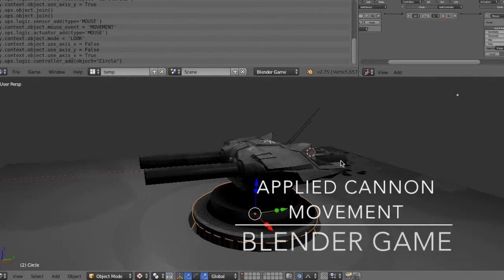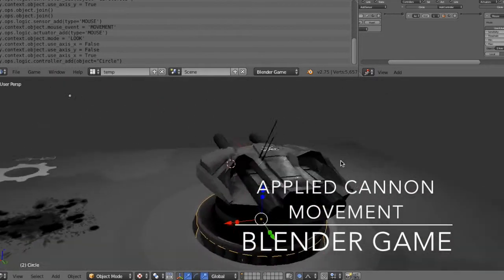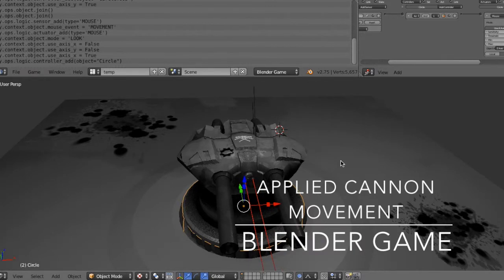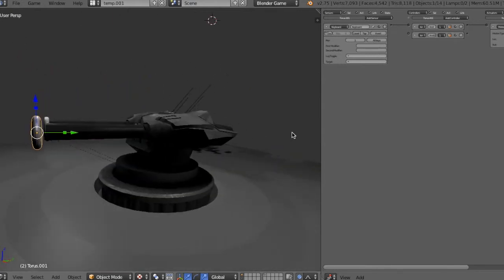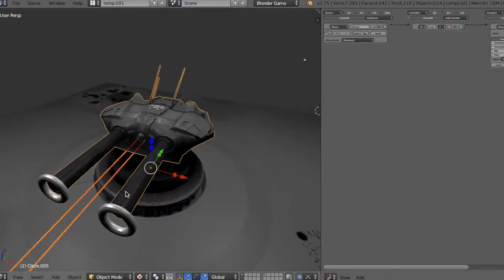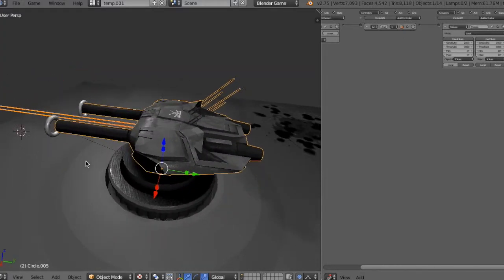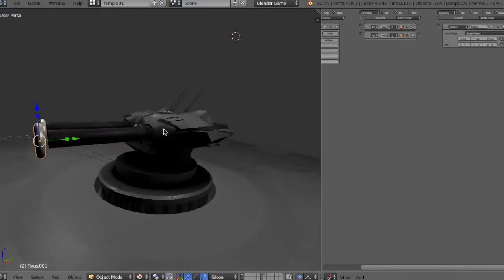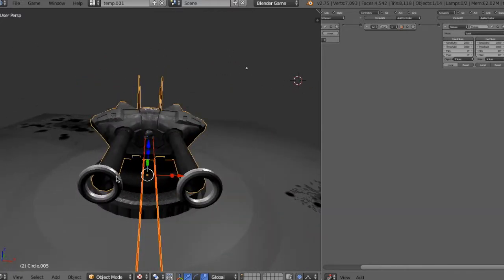Cannon Application: Another one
This video is about Cannon Application: Another one